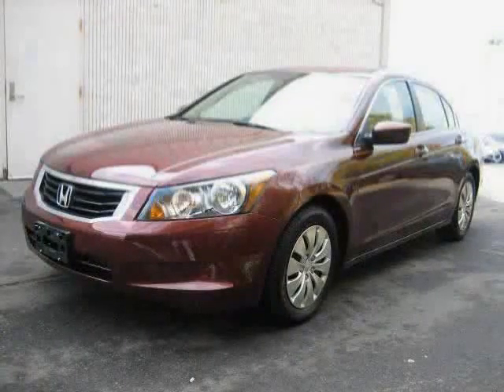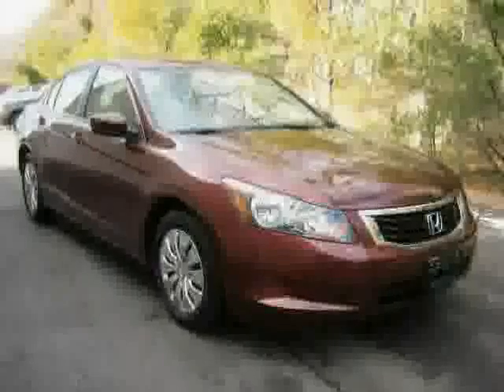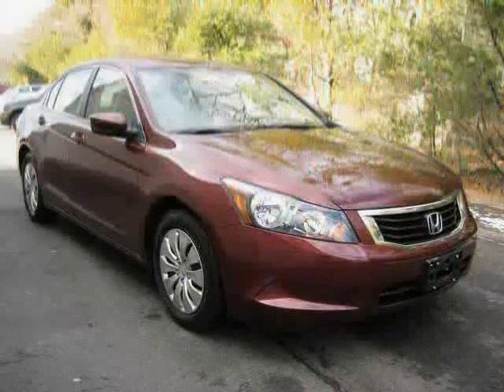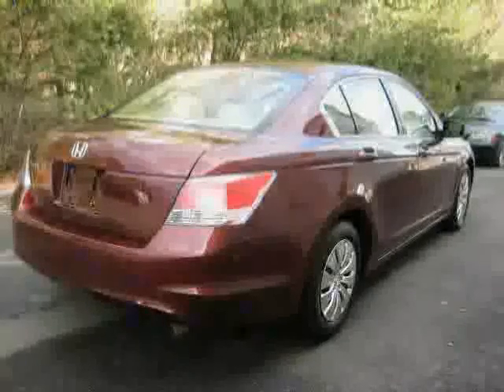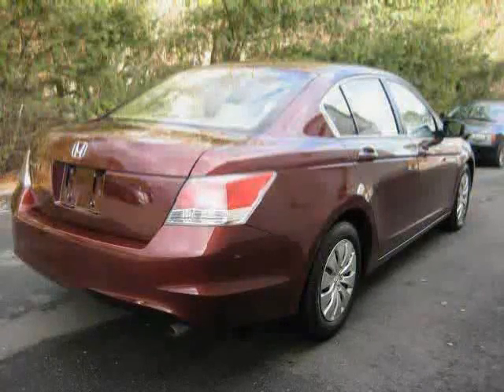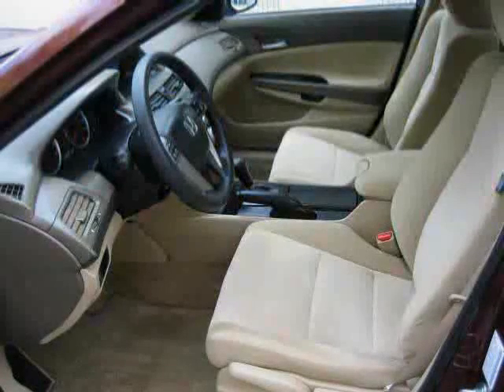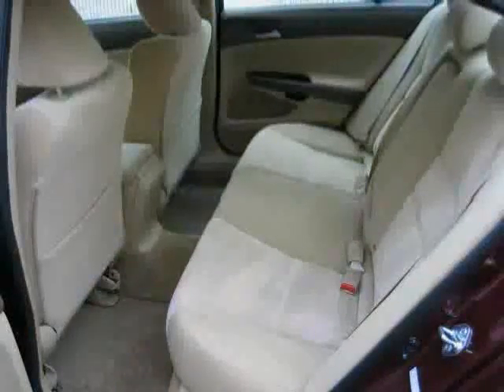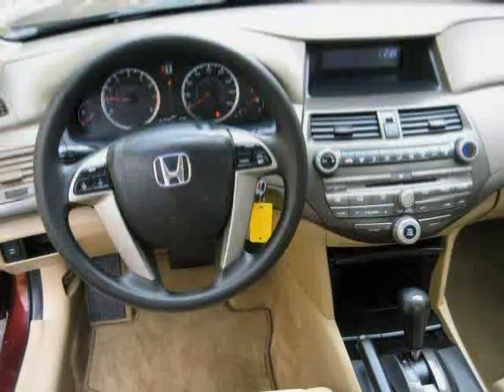used Honda Accord Sedan MA Southeastern Massachusetts 2010 located in Cape Cod at Hyannis Honda